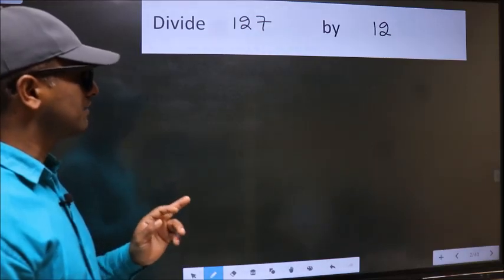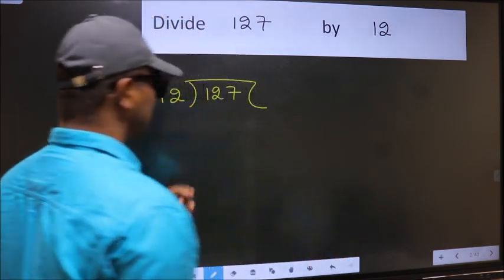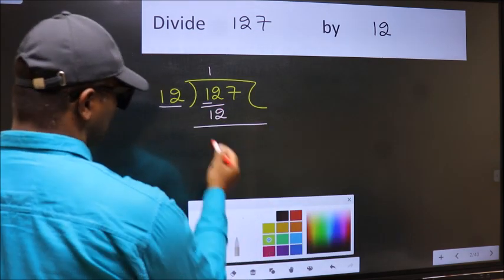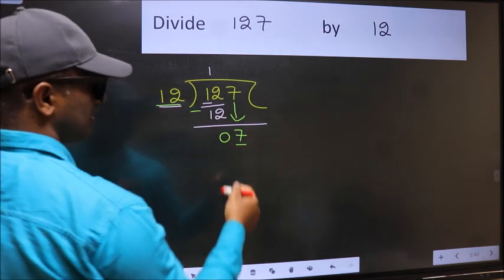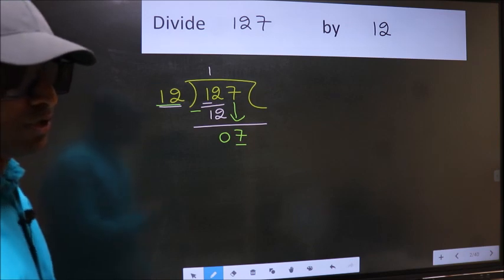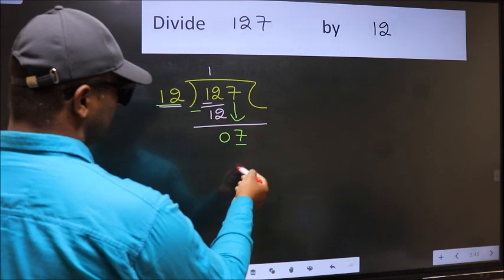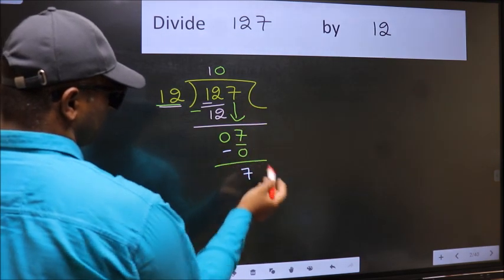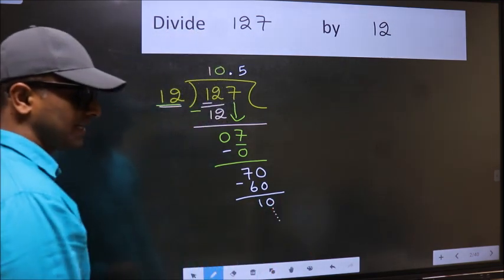Divide 127 by 12 Most common mistake while dividing